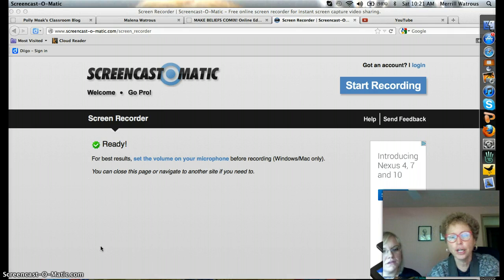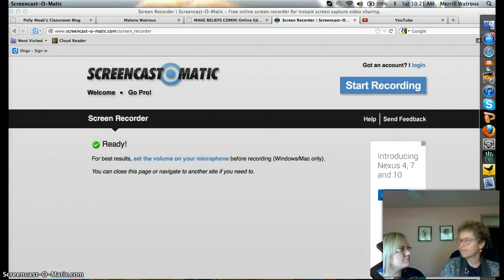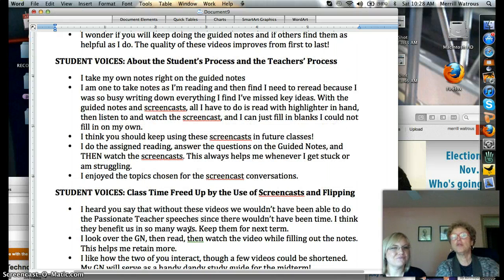About Making Screencasts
Teachers talking to teachers about making screencasts to flip a class.